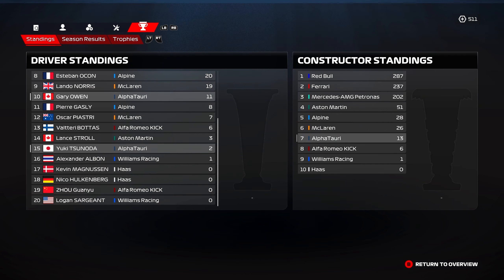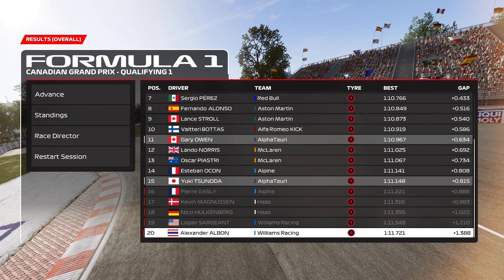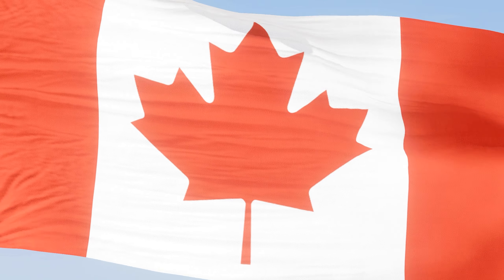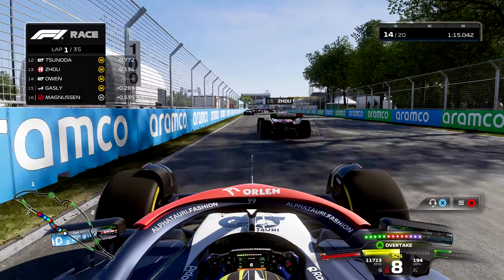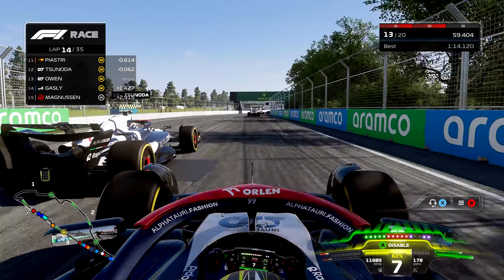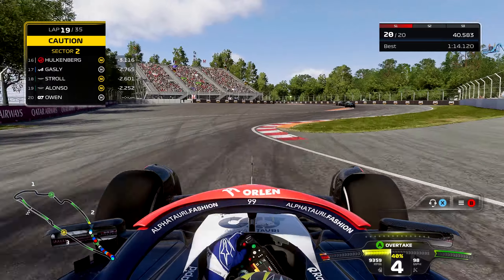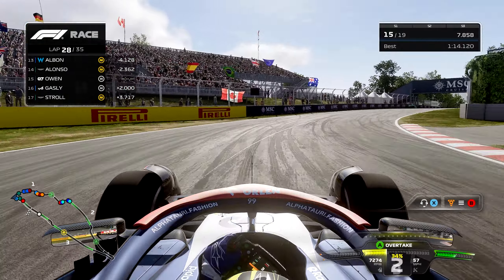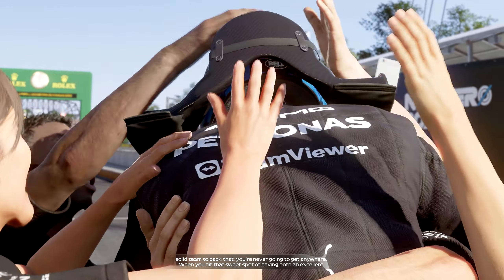STROLL BINS IT AND CAUSES MAYHEM - F1 23 Driver Career Mode: Part 9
Lance Stroll causes mayhem in Canada...

I am a content creator for Ancient World Gaming! Check them out.